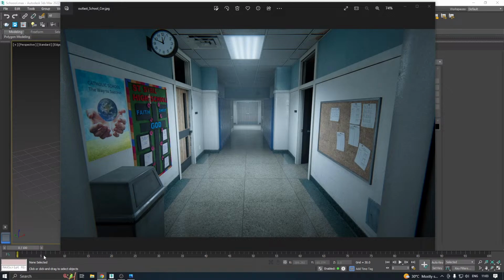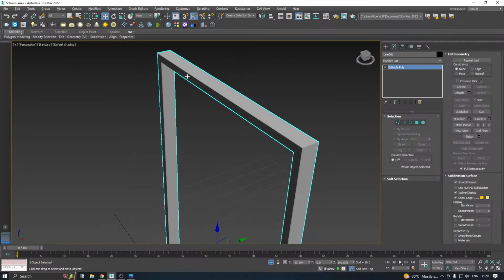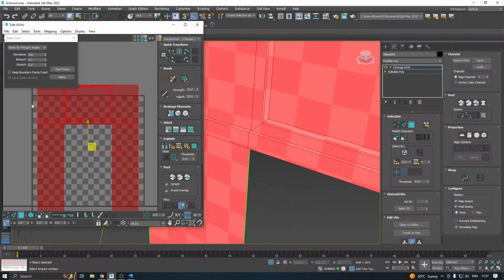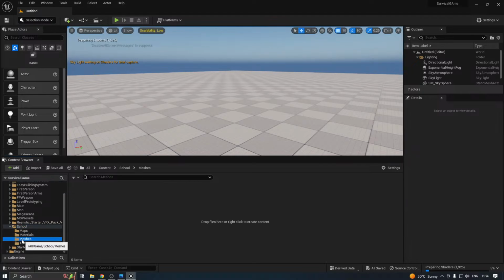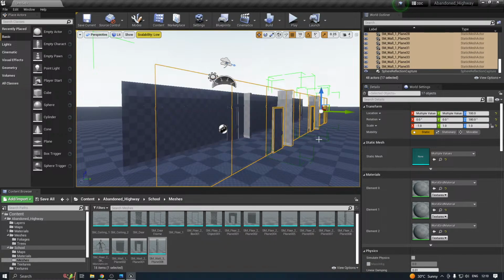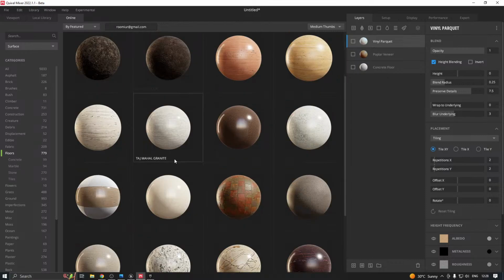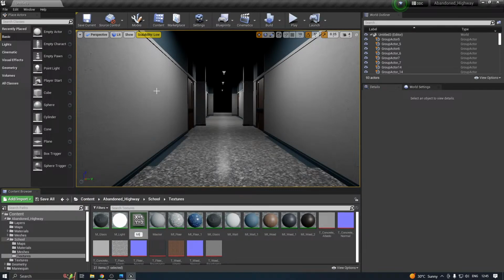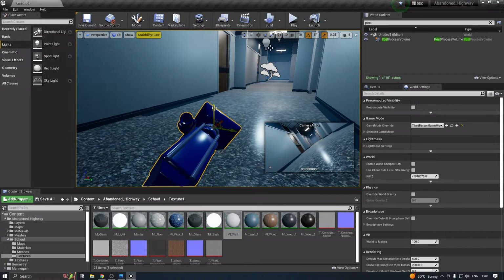School - Unreal Engine 5